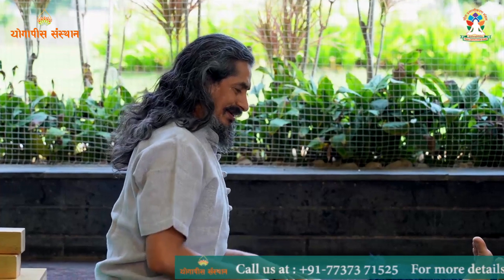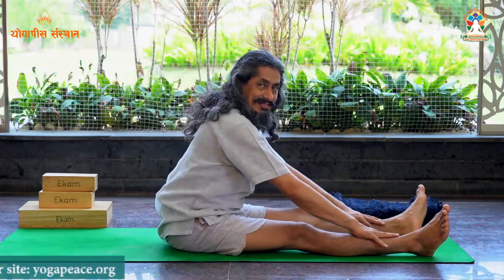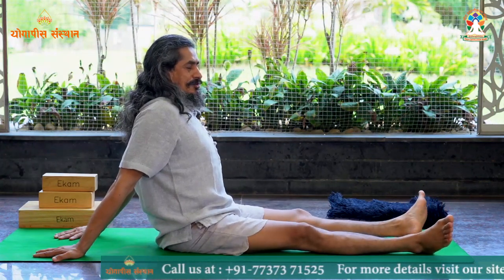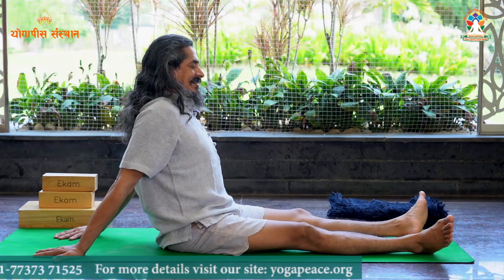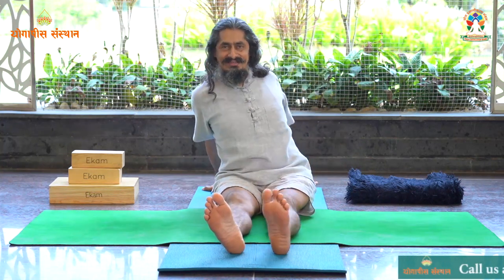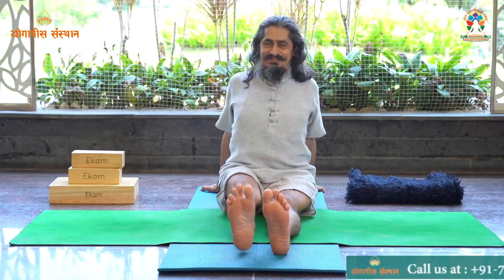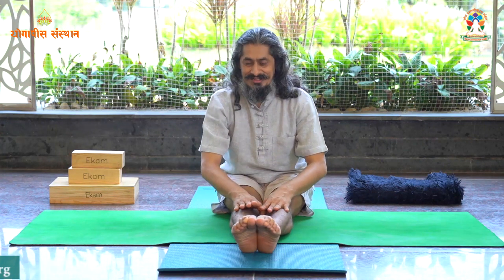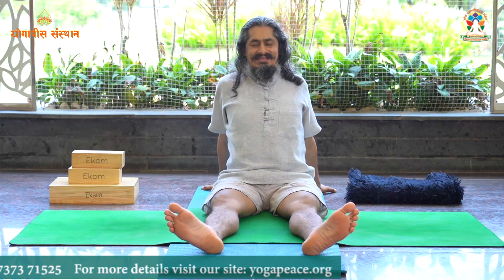How to do Gulf Naman Step by Step with Benefits (Yog Guru Dhakaram ji )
Ankle bending exercises in yoga are also known as Gulf Naman. These Toe and Ankle bending exercises are very helpful in preventing conditions like arthritis that affect the joints in the body. The three major joints found in the ankle include the fibula, tibia, and talus. Arthritis in the ankles wears out and damages the cartilages causing inflammation and pain.
Padanguli Naman & Gulf Naman (Toe & Ankle Bend) exercises are also good for people suffering from lower back pain. The stretching of the leg muscles in turn helps relieve lower back pain effectively over time. They help in toning the muscles in the leg and feet, which in turn increases our body’s stability.